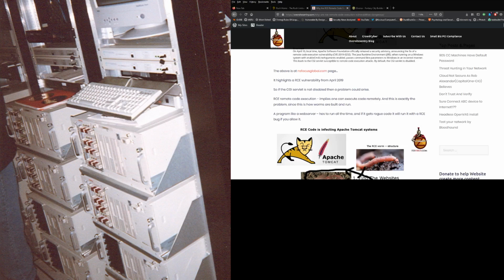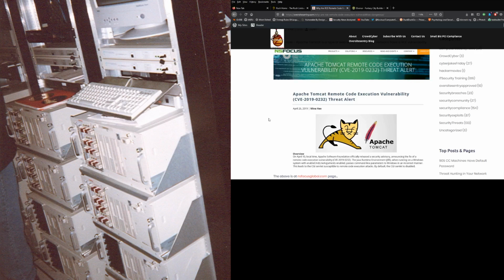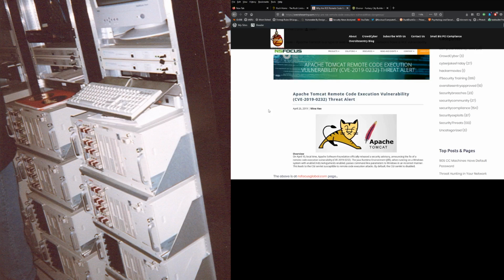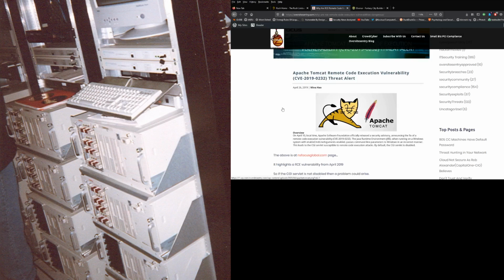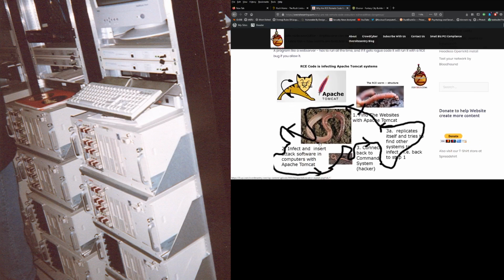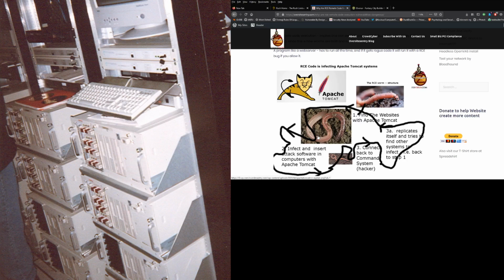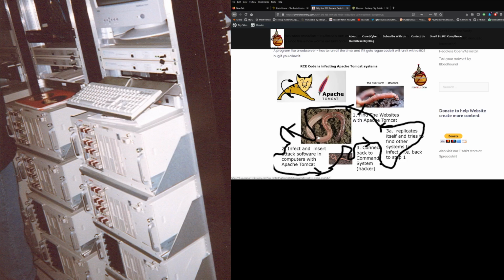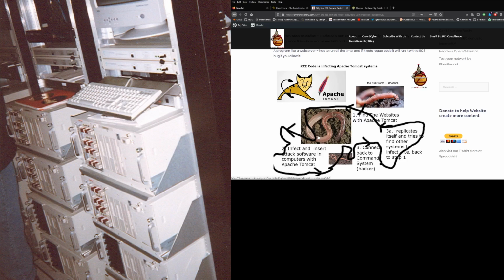Fixvirus Show - April 15th RCE edition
Remote Code Execution - Why are RCE vulnerabilities Dangerous? We discuss this phenomenon in cybersecurity.